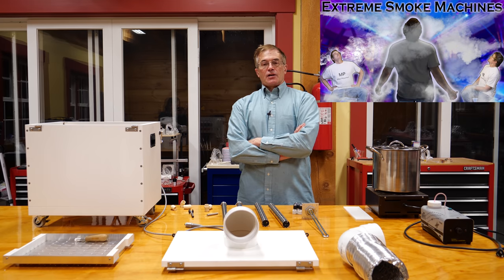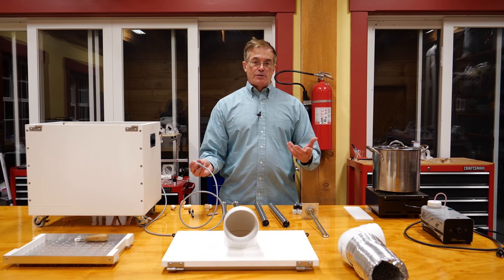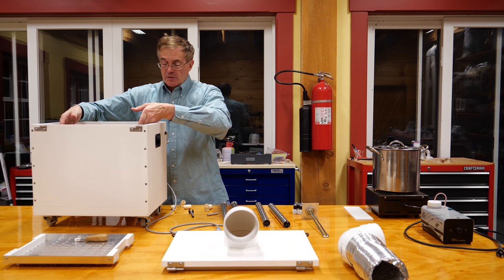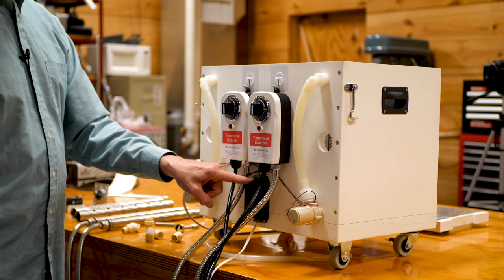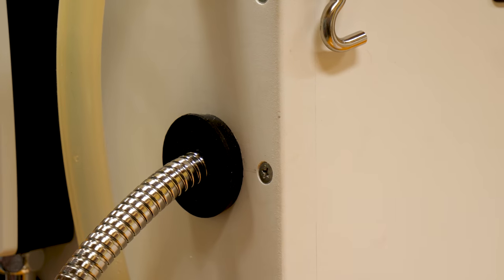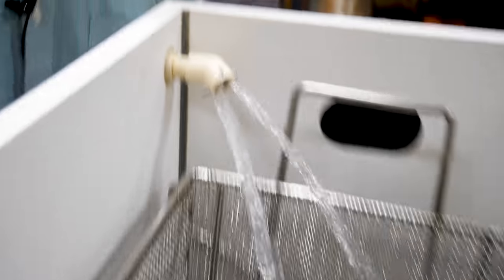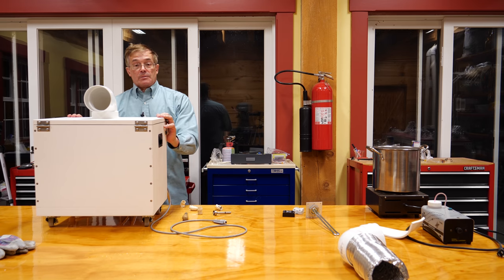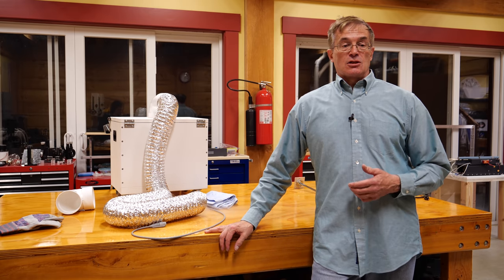Powerful Dry Ice Fog Machine!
I go into detail of the design and construction of our DIY dry ice smoke machine. We link to some dimensional drawings (link below), components and sources to help with your build.